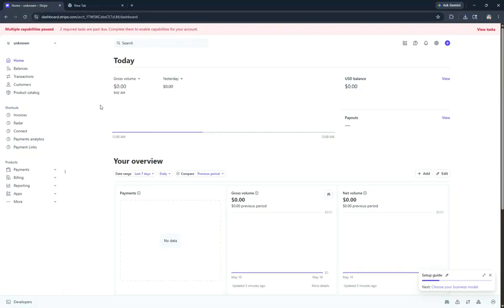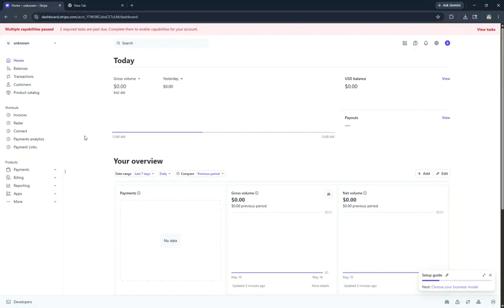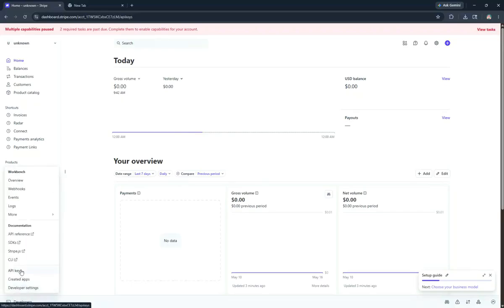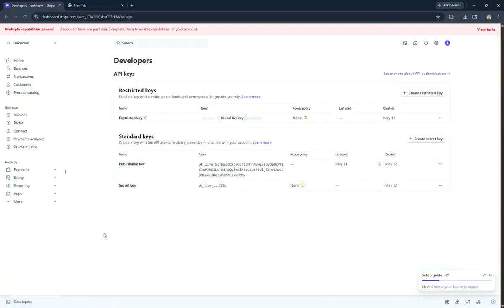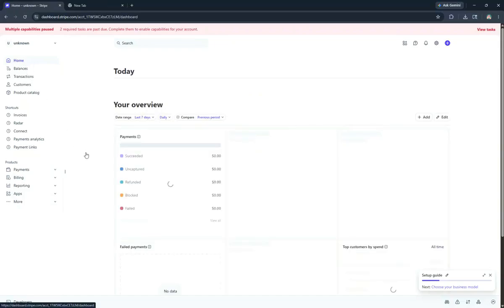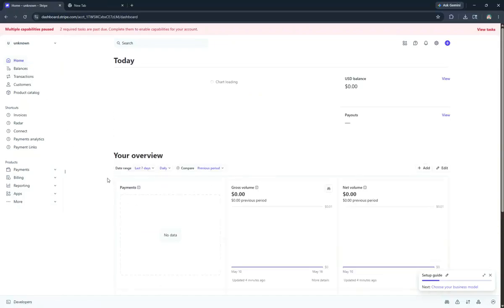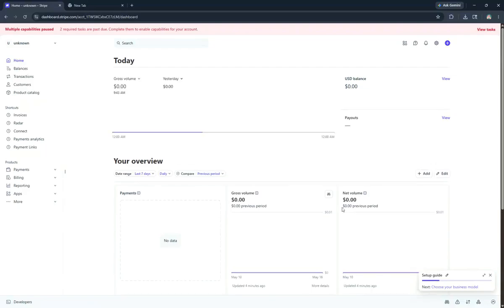How to Setup Stripe - Step by Step 2026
Learn how to setup Stripe for your online business. This comprehensive tutorial will guide you through the entire process of integrating Stripe payment processing into your website or application. You'll discover how to create a Stripe account, configure payment settings, and implement secure transactions, ensuring a seamless experience for your customers.

In this video, you'll learn essential steps for setting up Stripe, including creating API keys, managing customer information, and handling refunds. Whether you're a small business owner, a developer, or an entrepreneur, mastering Stripe will help you accept payments efficiently and securely. This tutorial also covers best practices for optimizing your payment workflow and troubleshooting common issues, making it the go-to resource for anyone looking to enhance their payment solutions.